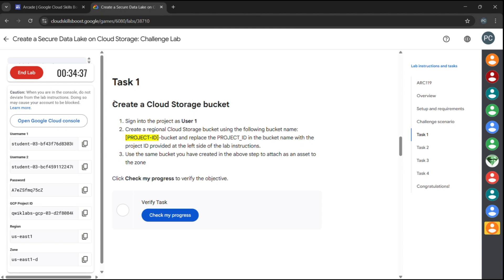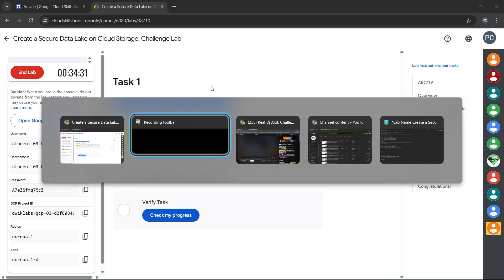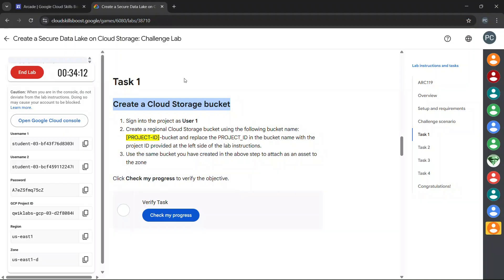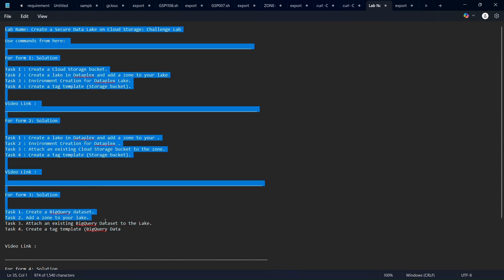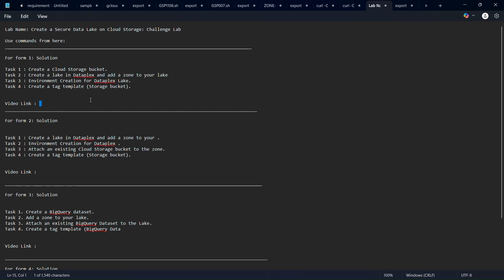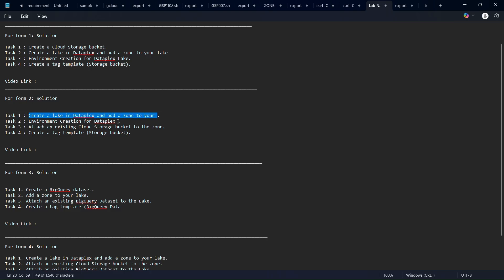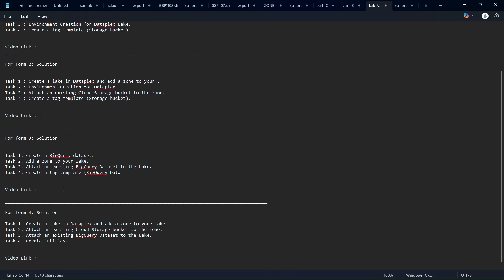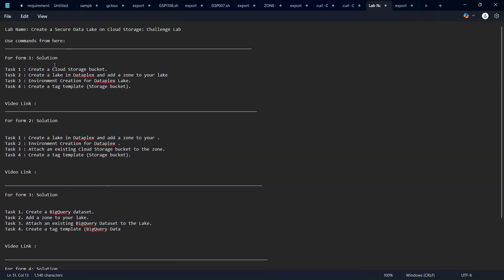Create a Secure Data Lake on Cloud Storage: Challenge Lab || ARC119 || By Arcade Helper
Lab Name: Create a Secure Data Lake on Cloud Storage: Challenge Lab

Match You Task 1 and Task 4 with Every Form's  Form's Task 1 and Task 4
The form which is matched You have Follow the video for that Form Number.

For Form 1: Solution

Task 1 : Create a Cloud Storage bucket.
Task 2 : Create a lake in Dataplex and add a zone to your lake
Task 3 : Environment Creation for Dataplex Lake.
Task 4 : Create a tag template (Storage bucket).

For form 2: Solution

Task 1 : Create a lake in Dataplex and add a zone to your .
Task 2 : Environment Creation for Dataplex .
Task 3 : Attach an existing Cloud Storage bucket to the zone.

For form 3: Solution

Task 1. Create a BigQuery dataset.
Task 2. Add a zone to your lake.
Task 3. Attach an existing BigQuery Dataset to the Lake.
Task 4. Create a tag template (BigQuery Data

For form 4: Solution

Task 1. Create a lake in Dataplex and add a zone to your lake.
Task 2. Attach an existing Cloud Storage bucket to the zone.
Task 4. Create Entities.